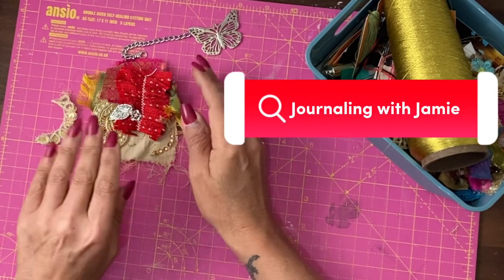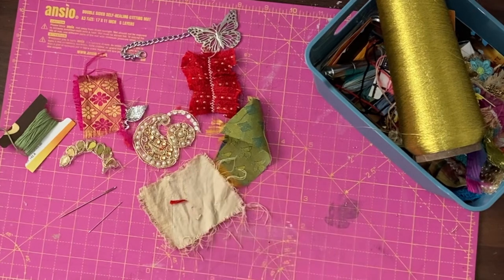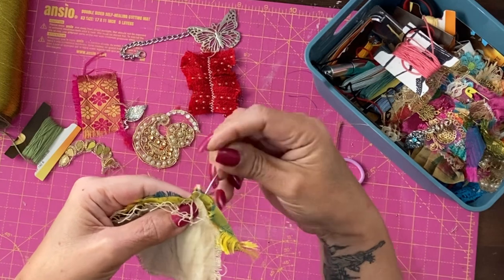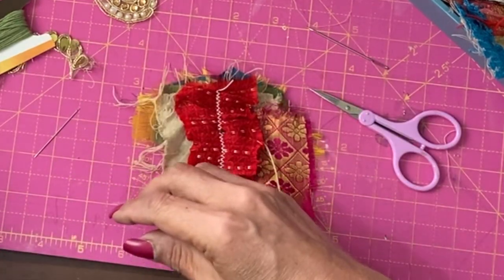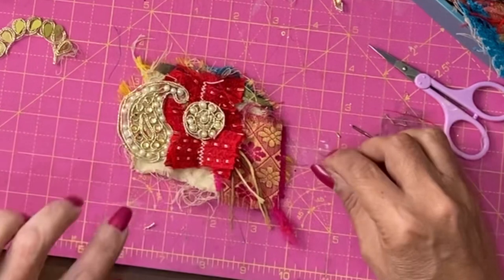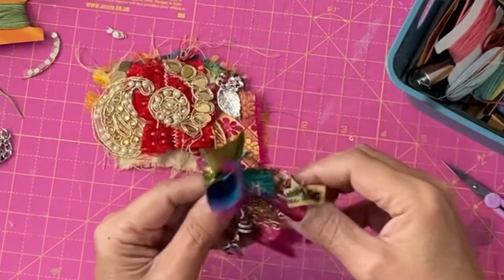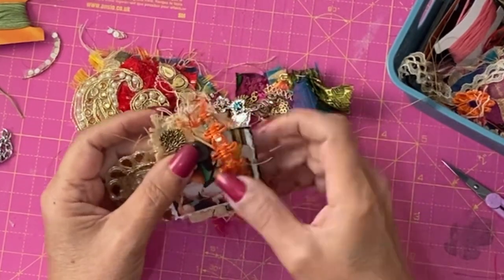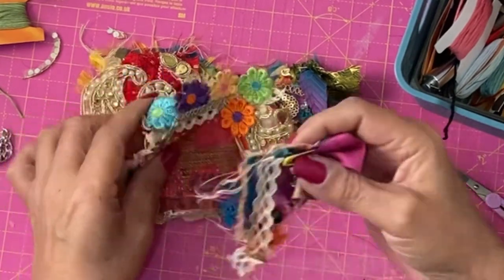Unique WOW factor. Loving Jewellery Clusters. So Easy the Tutorial is Only 5 Minutes. Junk Journal.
Love these Jewellery Clusters for Junk Journal Pages. I might sew mine together to create a funky Boho cover for my next journal which ⬇️

Starts 1st September ~ Creator Club filled with exclusive tutorials, huge stunning printables, clever bonuses & live on-line craft events. Bohemian

🎨Other Creator Clubs 🎨 Home | Emma & Jamie